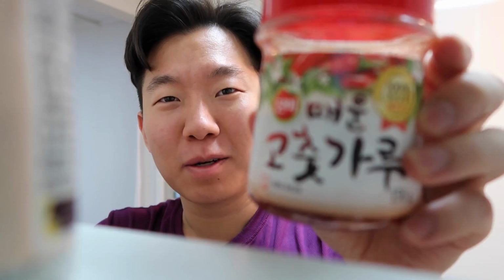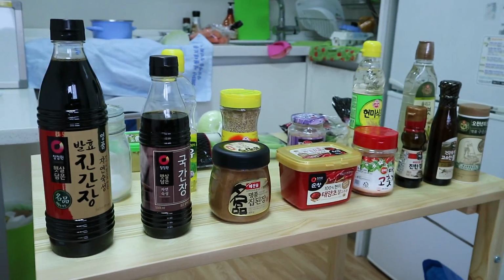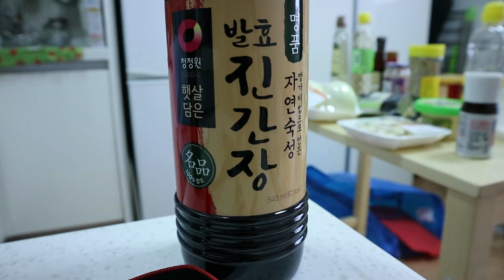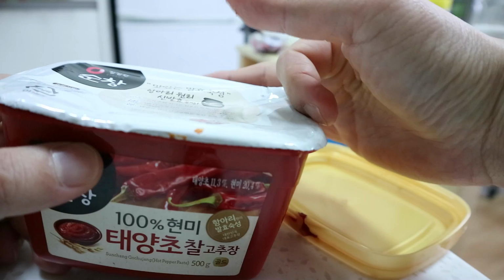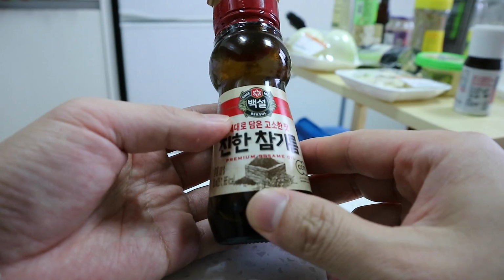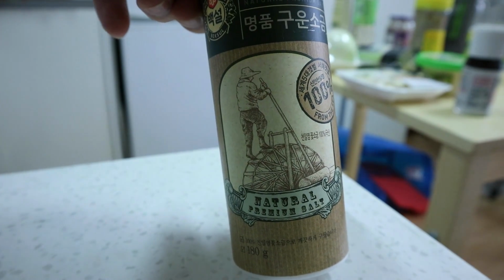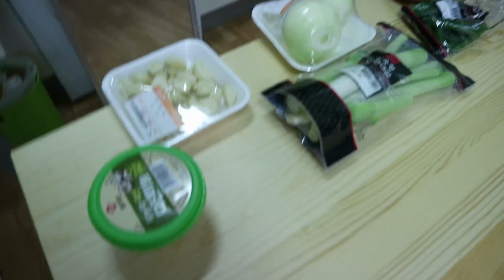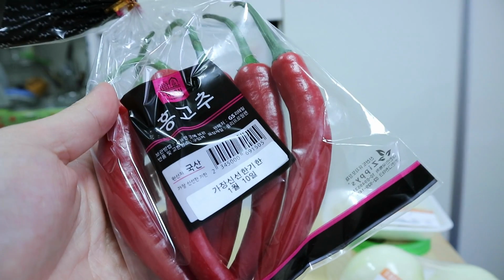What to buy at the Korean supermarket (Pantry Essentials)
Daniel reviews what you need to buy at a Korean supermarket before doing Korean cooking. Check it out and load your pantry up. This video is a prequel to the recipes that will come shortly.